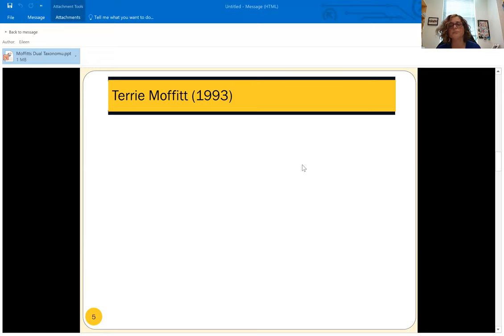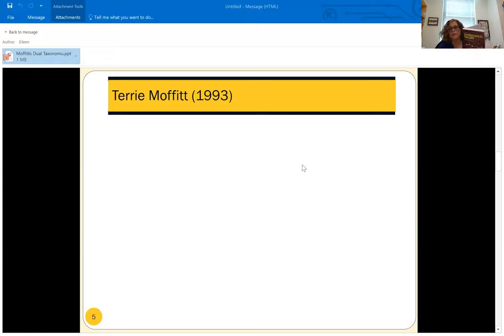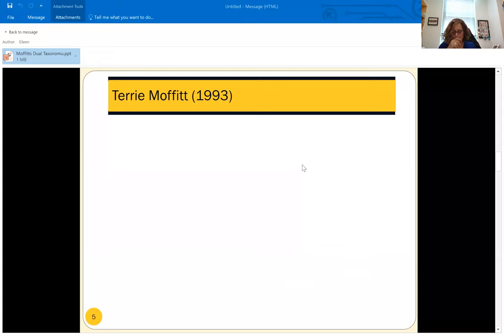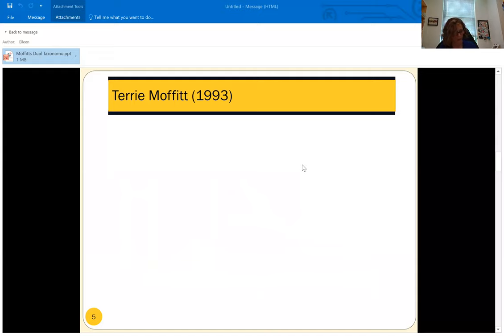Terrie Moffitt's developmental criminology - Dr. Antunes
Dr. Joan Antunes on the work of Terrie Moffitt.